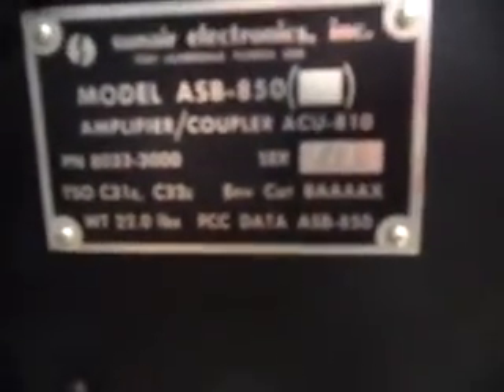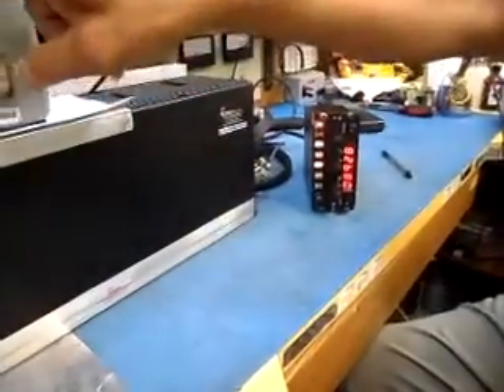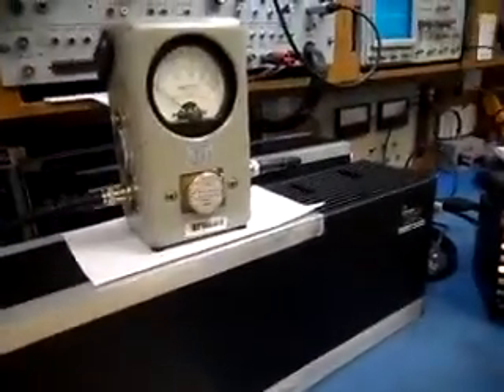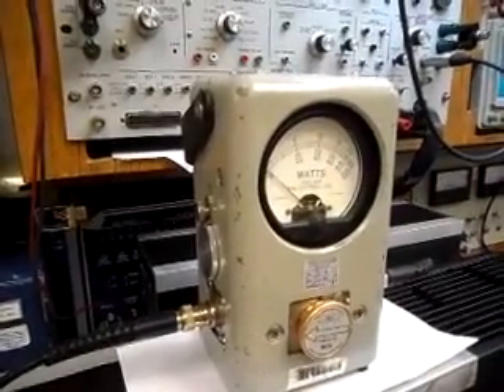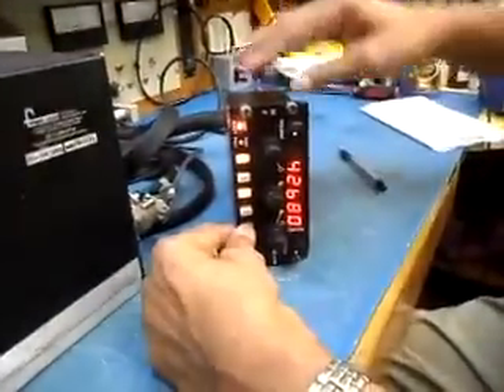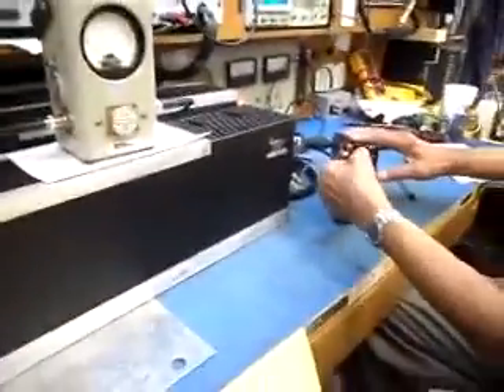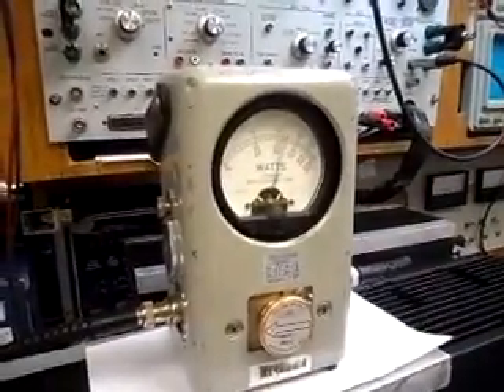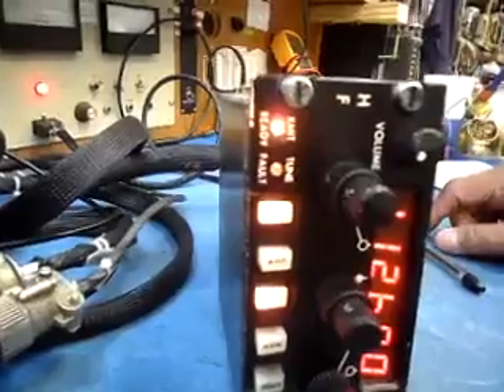ACU810 SN 393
Complaint: Does not XMT
Findings: Unit functions properly. Unit tunes to new freq without issue.